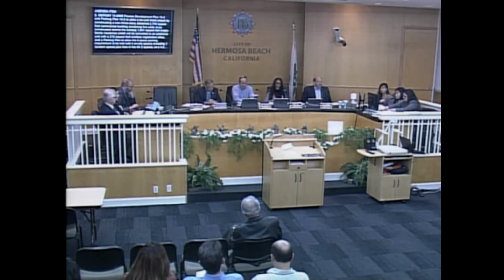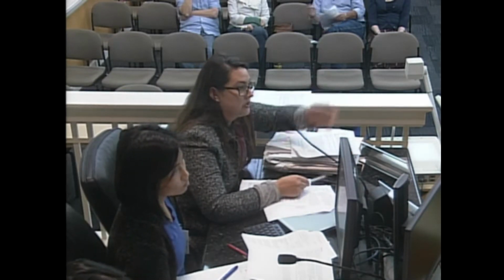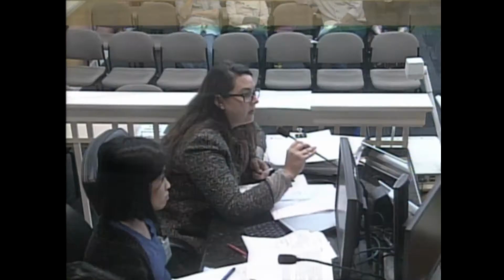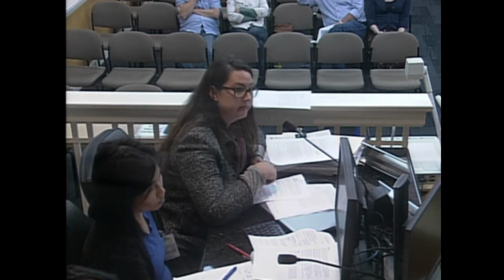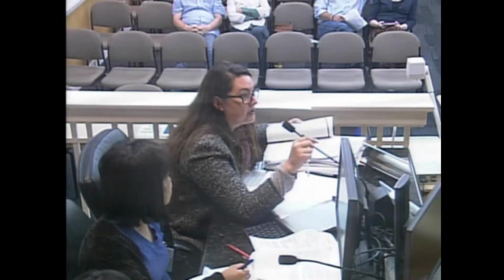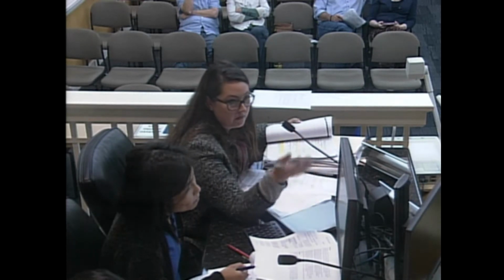Historical Boutique Hotel Planning Commission Meeting #2 - Presented by Dean Thomas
DeanThomasRealEstate.com
70 10th Street, Hermosa Beach
June 2019
DRE#00711417